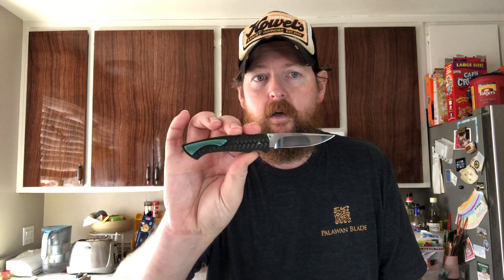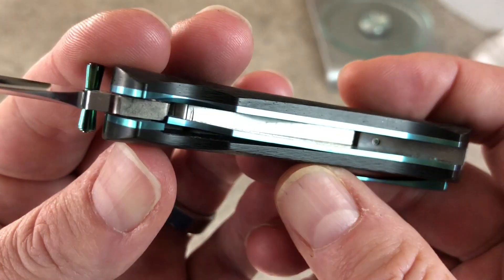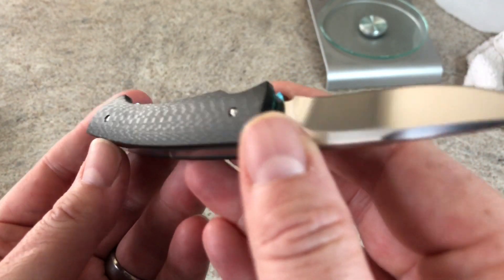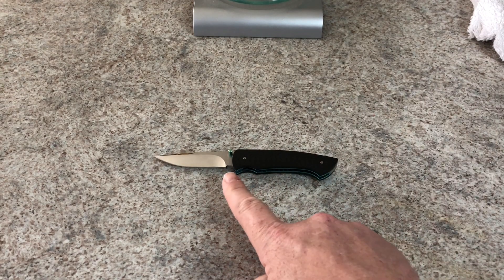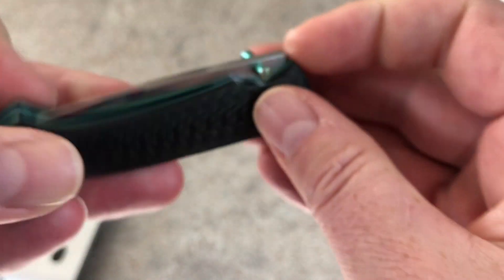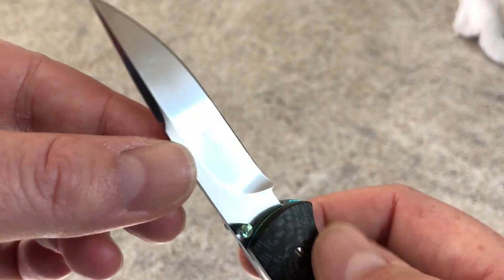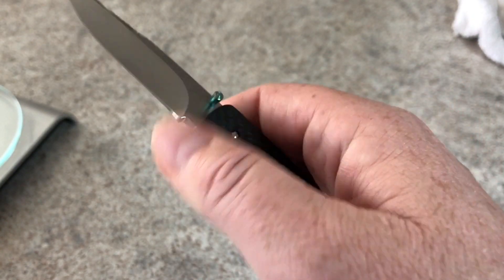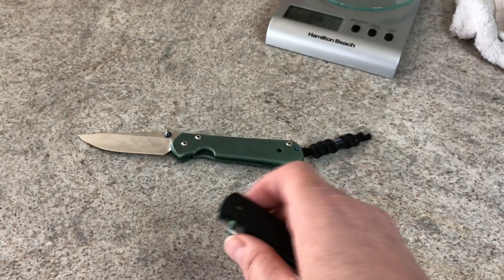Tuch Knives sparrowhawk double action auto... holy crap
So Nico picked this up directly from Will and Eric when we went to Portland for blade west ... it is a beautiful piece.